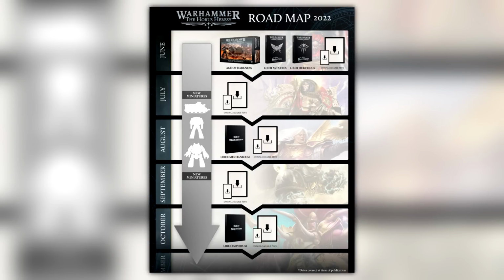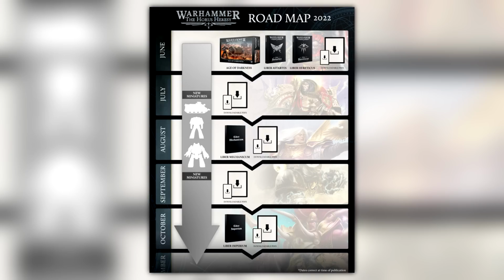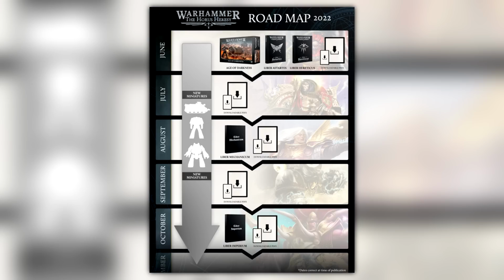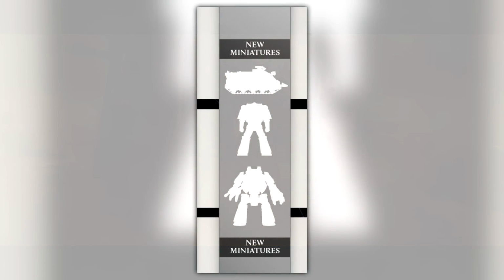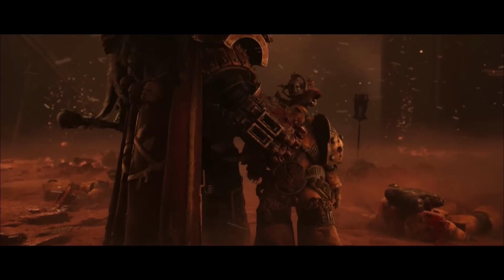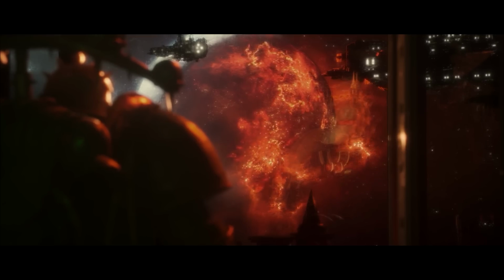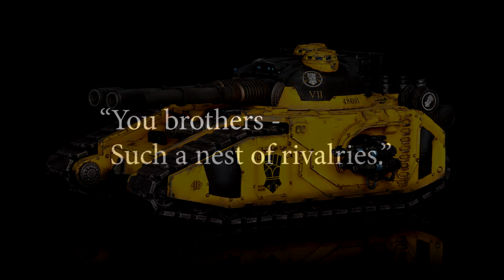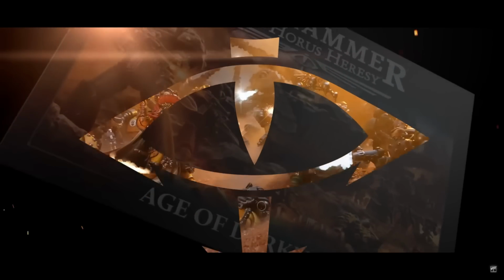NEW Horus Heresy Road Map! MK2 Plastic Incoming?! New Models and New Books! AWESOME!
The Horus Heresy just got a road map to the end of the year and its looks fantastic, new models, one of which may be the Iconic MK2 Space Marine armour, books, and PDFS! Horus Heresy seems to be knocking it out of the park!